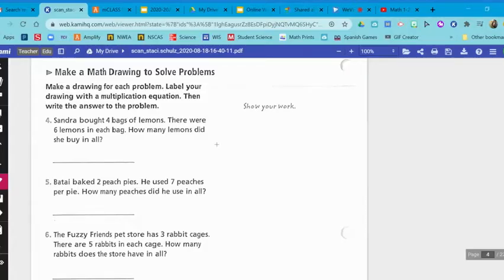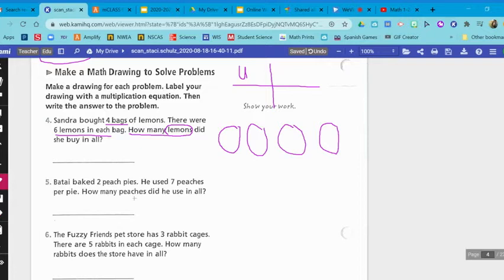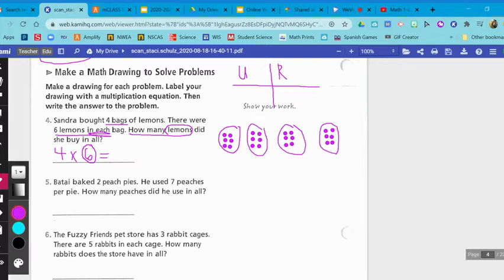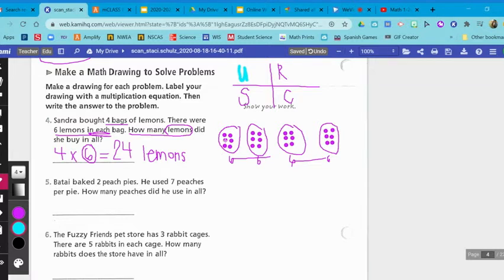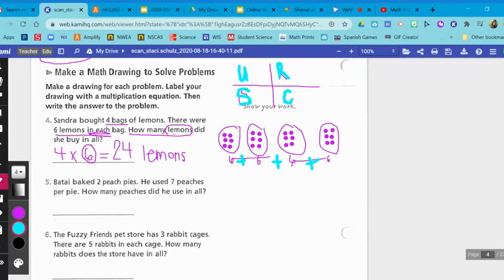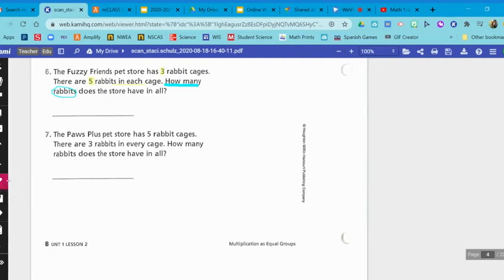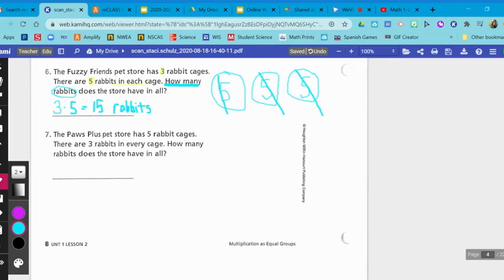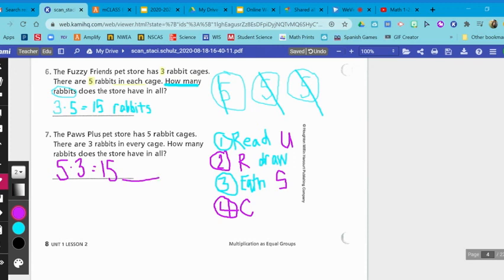Math Class Activity 1-2.2